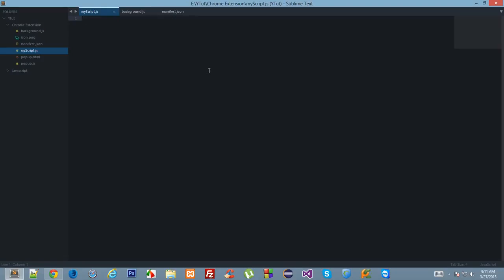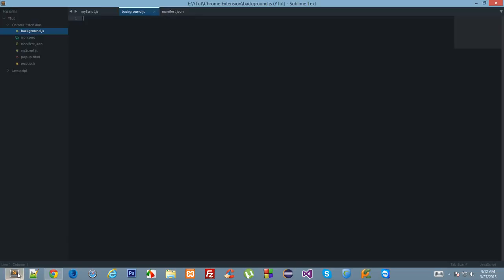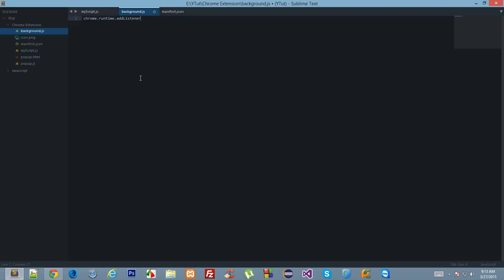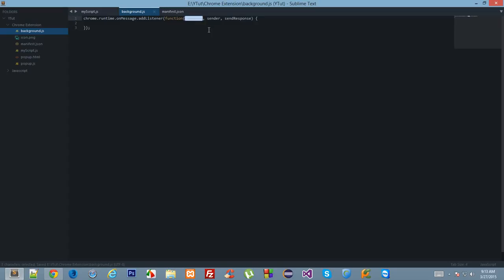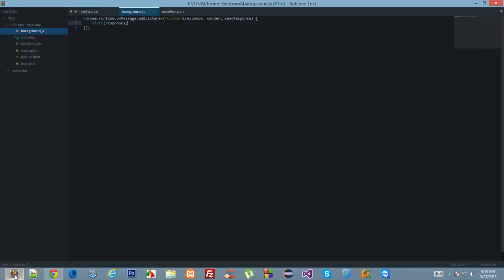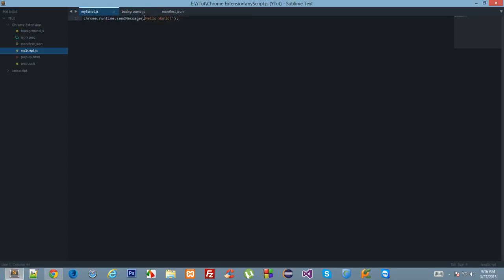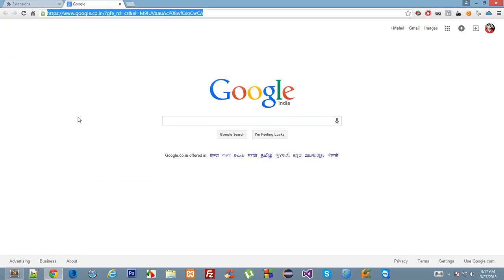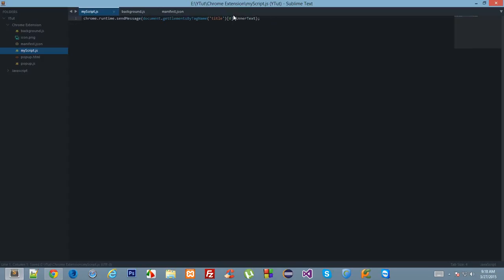Chrome Extension Tutorial 4 Message Passing API